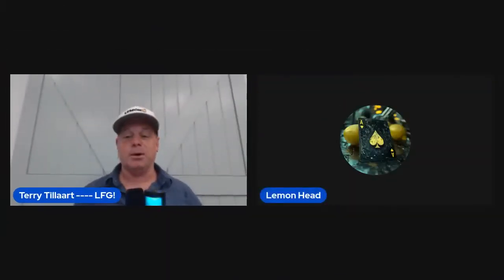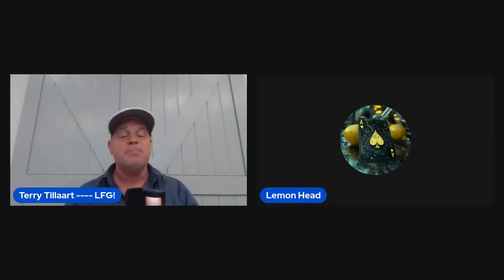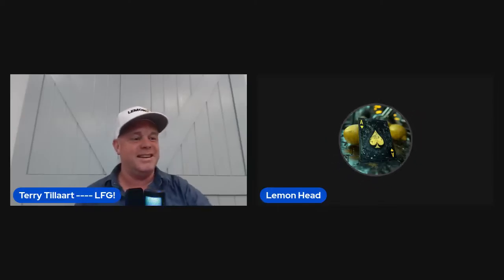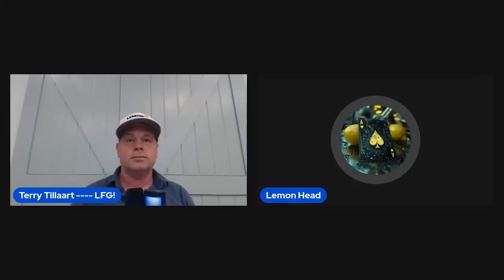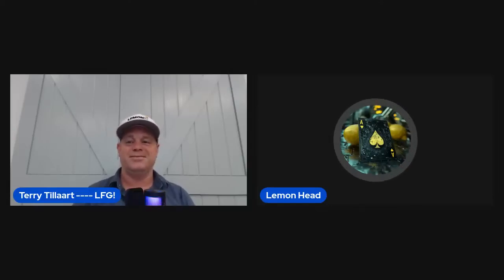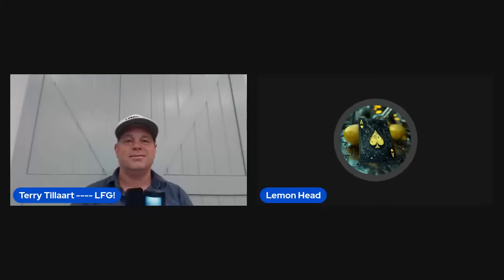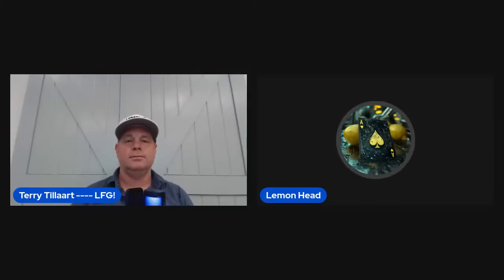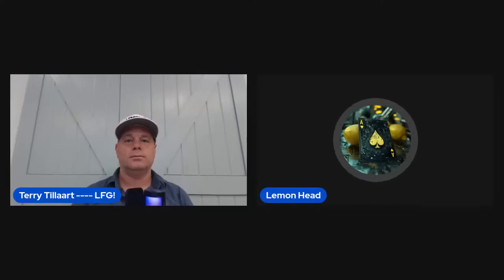#32 Lemon Updates with Jason & Terry Sept 5, 2024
Questions?